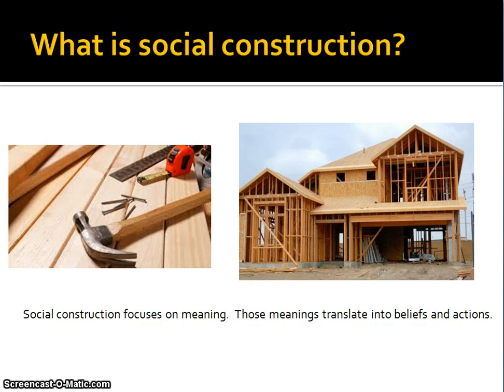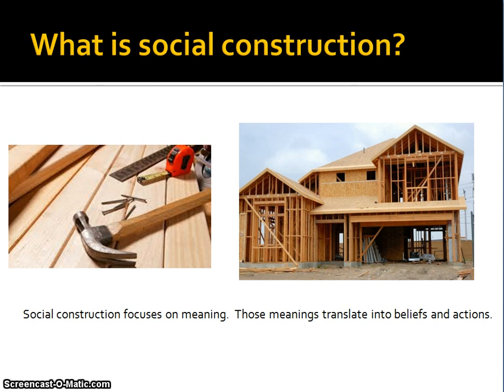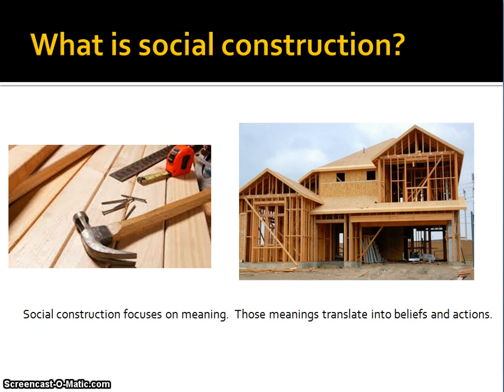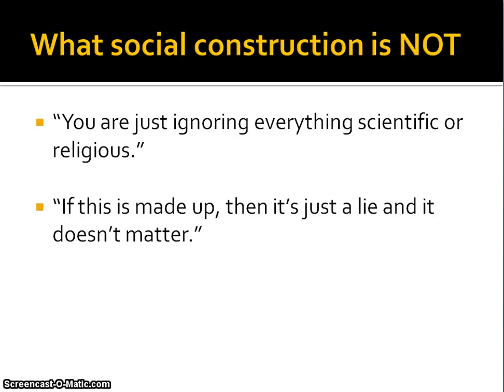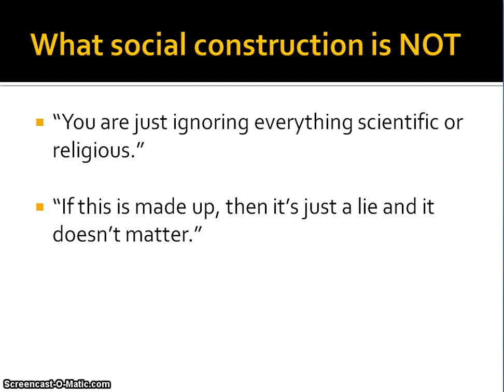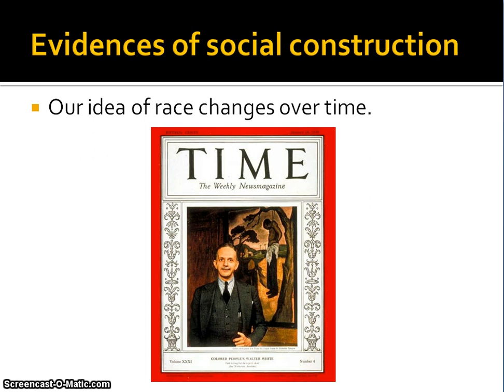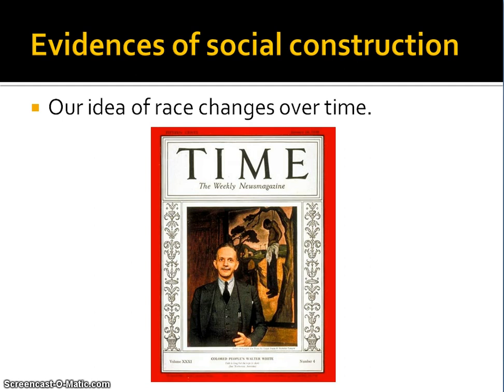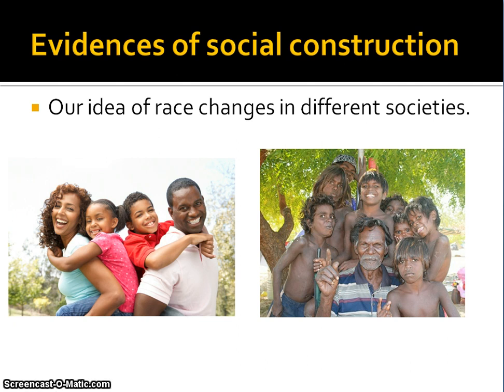Social Construction of Race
More information about the social construction of race.